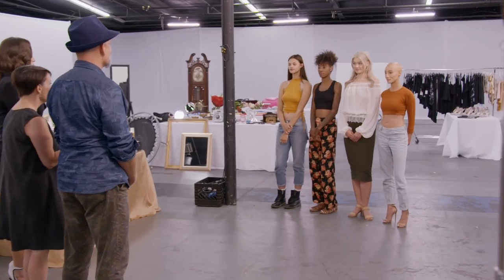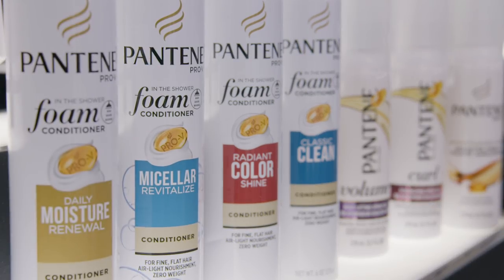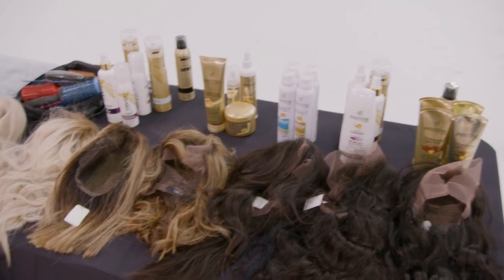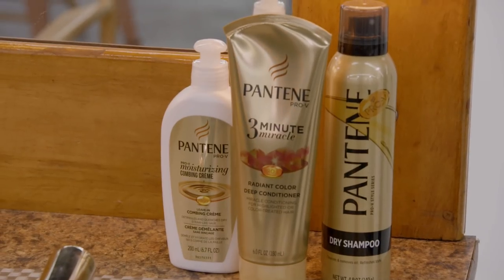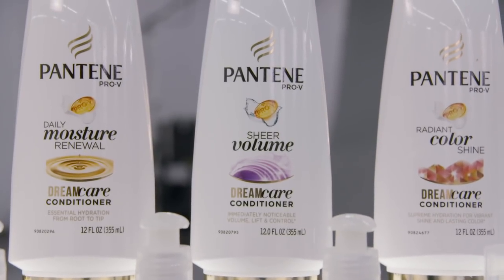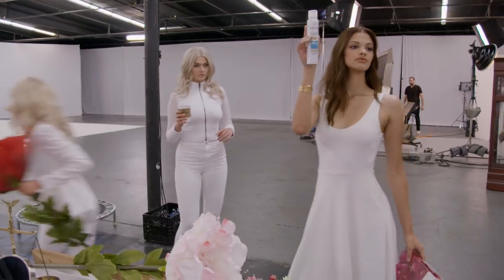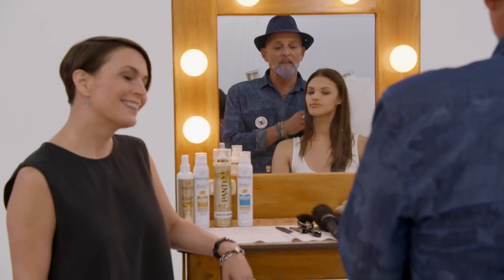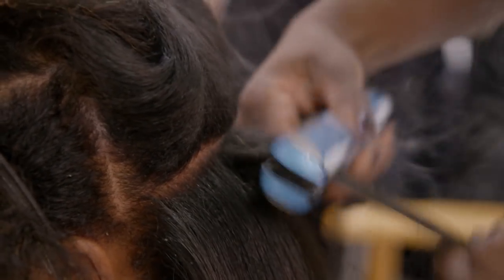The Final Four’s Pantene Campaign ‘Sneak Peek’ | America's Next Top Model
On the next challenge, the remaining contestants take charge as they play creative consultant and model for Pantene. See who’s moving on to next week’s finale in TONIGHT’s new episode at 8/7c on VH1.

America's Next Top Model, the most successful and longest-running fashion reality TV series in history, returns to the runway and the BOSS is back! After stepping away, Tyra Banks returns and is ready to take this season to the next level - next level fierce, that is. The competition will once again feature an all-female cast competing for the crown, but this time around the age limit has been lifted. America's Next Top Model is at the forefront of celebrating models of all shapes, sizes, colors, and now ages. Season 24 of ANTM struts back onto the VH1 stage with returning judges Drew Elliott, Law Roach and Ashley Graham, alongside an ensemble of new experts and a whole new set of prizes in the city where dreams are made: Los Angeles. This season of America's Next Top Model will uplift, inspire and entertain while continuing to redefine the definition of beauty.

Shows + Pop Culture + Music + Celebrity. VH1: We complete you.